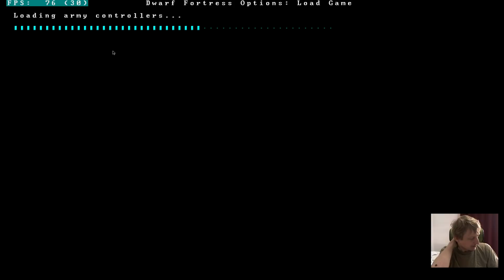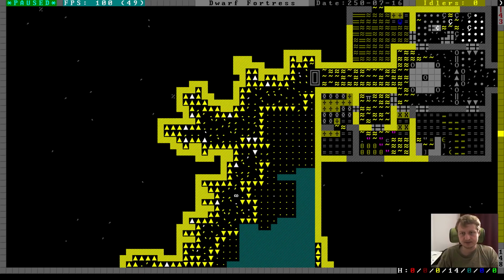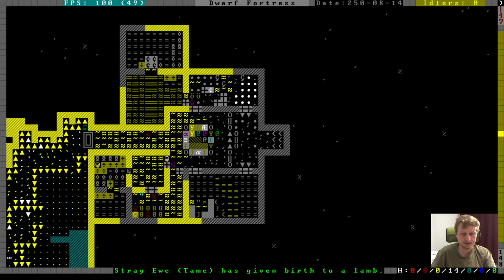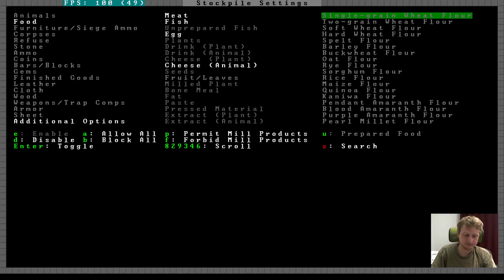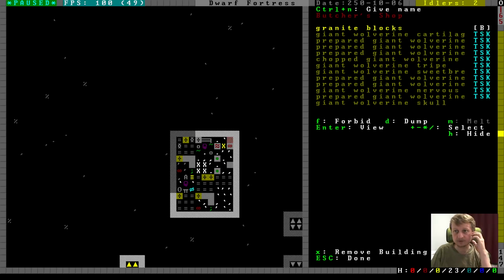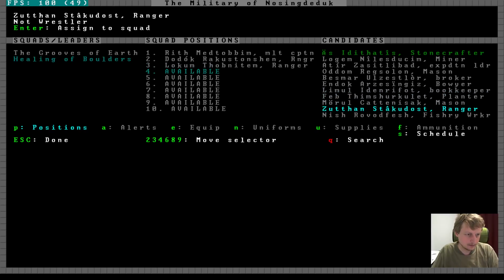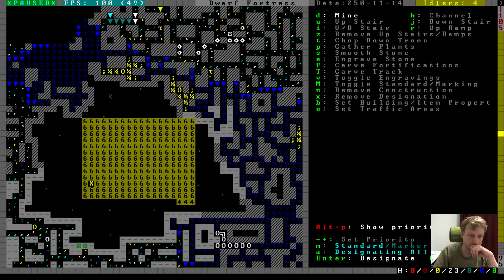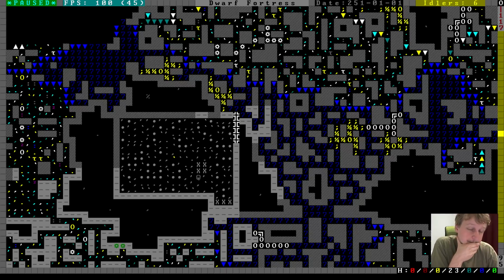DF Brushedmanor (02)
Digging Barracks stairs and finding caverns